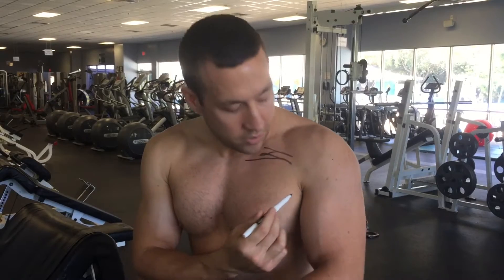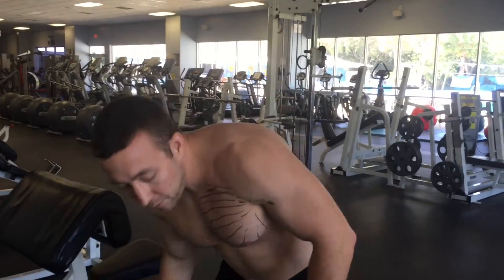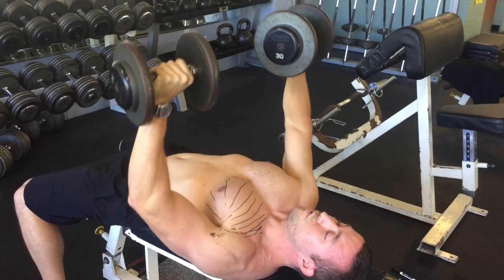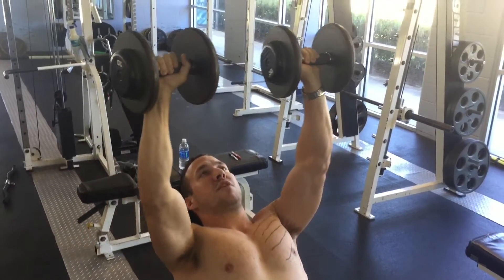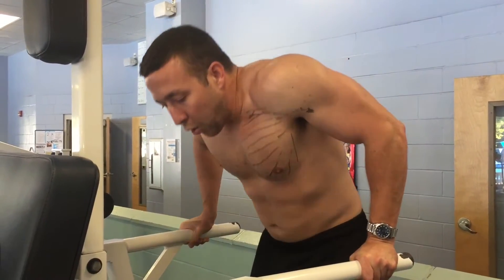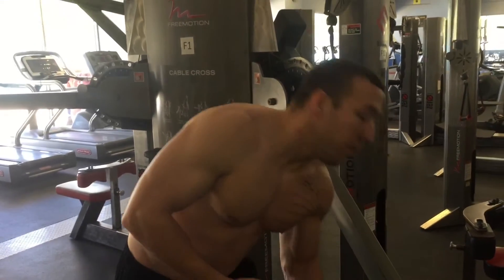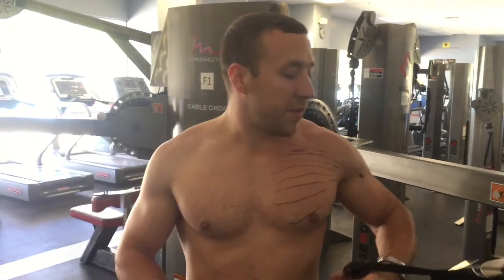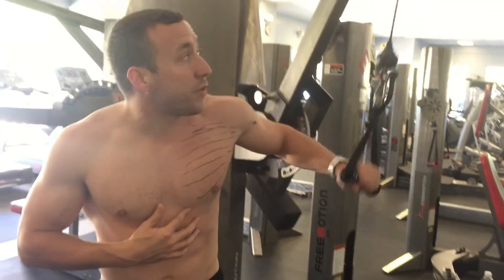How to Fully Contract Your Chest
Filmed/ Edited by Harry Aleman